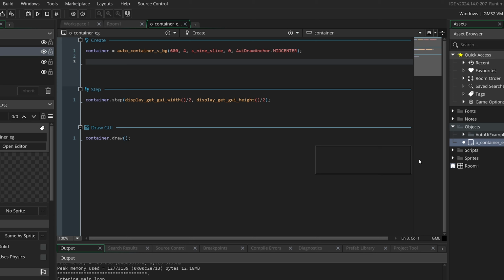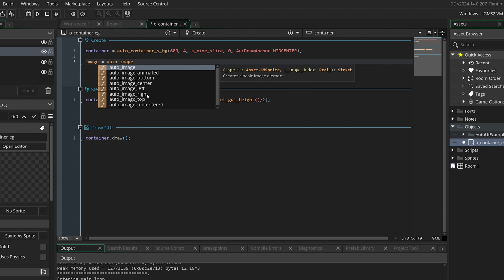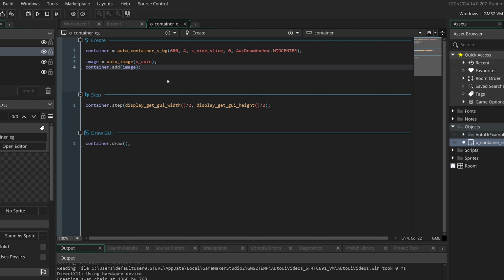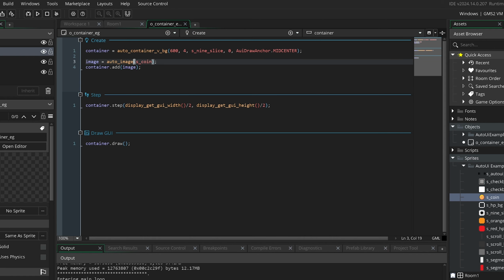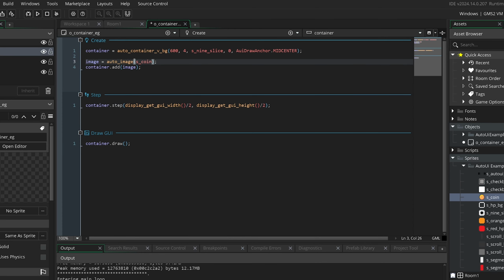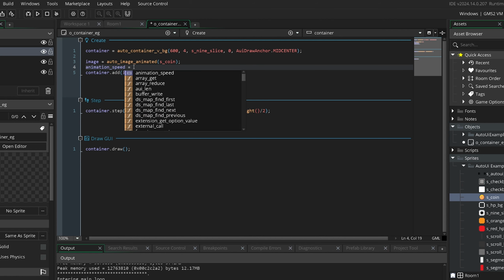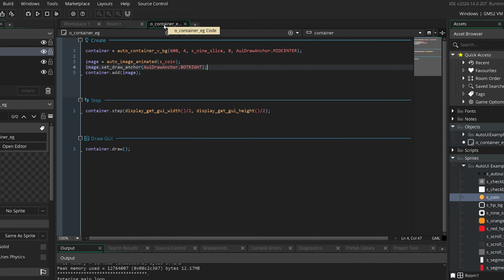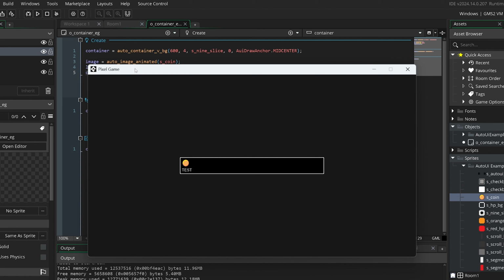Auto Ui - Image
An overview for the "Image" element for AutoUi.

0:00 Intro
0:19 Image